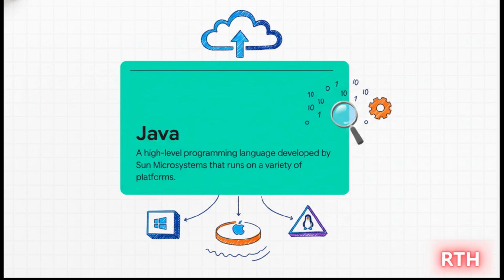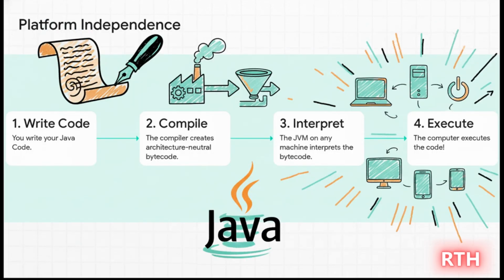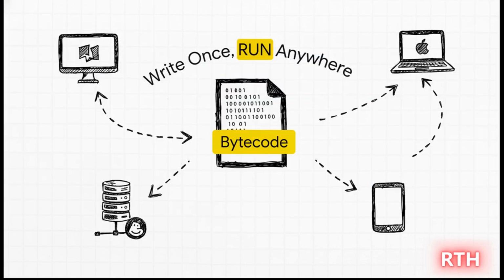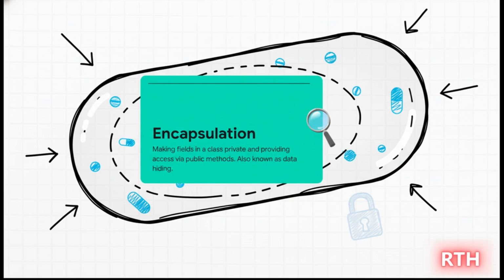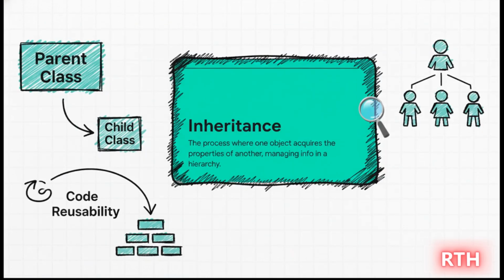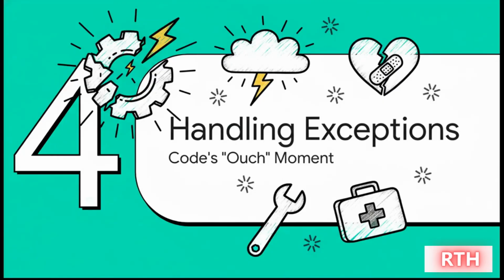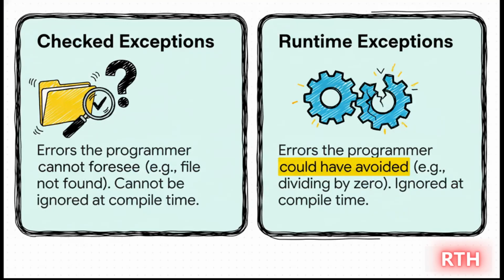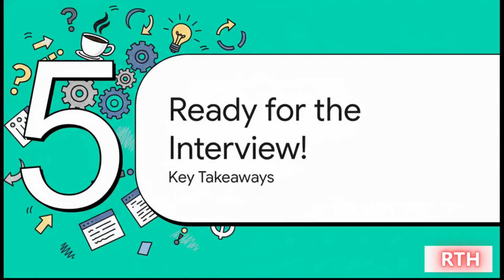Crack_the_Java_Interview BY (RTH)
The primary difference between checked and runtime exceptions lies in how the Java compiler treats them and the nature of the problems they represent.
Checked Exceptions
Definition: These are exceptions that are typically caused by user error or external circumstances that a programmer cannot always foresee
. An example is a FileNotFoundException, which occurs if a program tries to open a file that does not exist
Compilation: Checked exceptions cannot be ignored during compilation
. The compiler enforces a "Handle or Declare" rule: a method must either catch the exception using a handler or declare that it might throw the exception using the throws keyword in its signature
Creation: To create a custom checked exception, you must extend the Exception class
Runtime Exceptions
Definition: These are exceptions that generally represent problems that could have been avoided by the programmer through better coding practices
. Examples include ArithmeticException (like dividing by zero) and NullPointerException
Compilation: Unlike checked exceptions, runtime exceptions are ignored at the time of compilation
. They do not need to be explicitly caught or declared in the method signature
Creation: To create a custom runtime exception, you must extend the RuntimeException class
Source: These exceptions, along with Error types, are generated by the Java run-time system
In summary, checked exceptions are enforced by the compiler to ensure the program can handle foreseeable